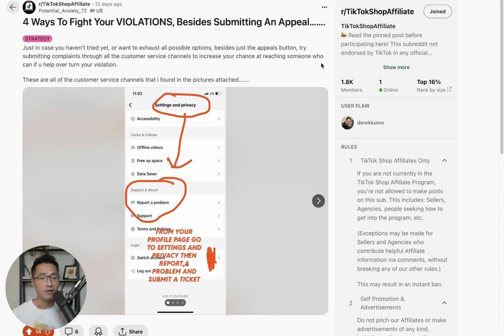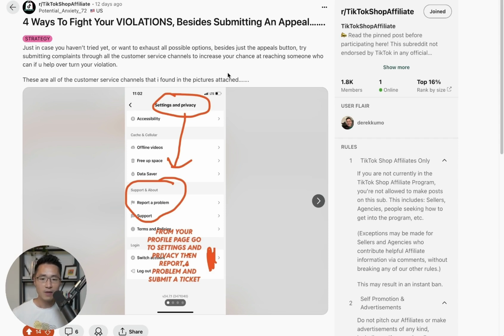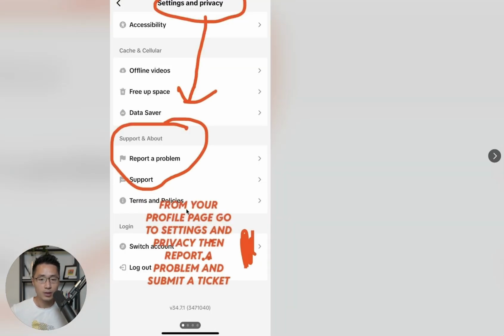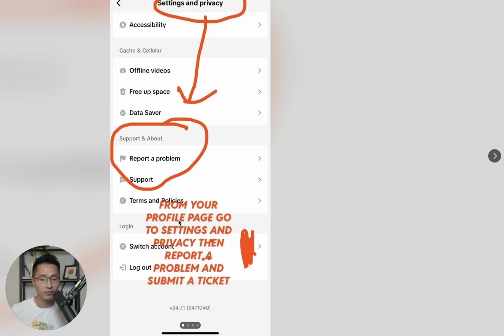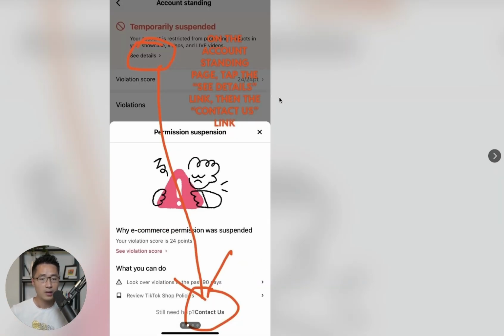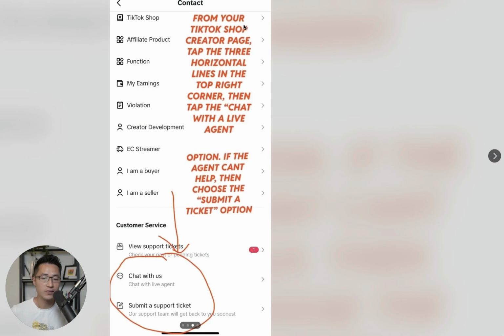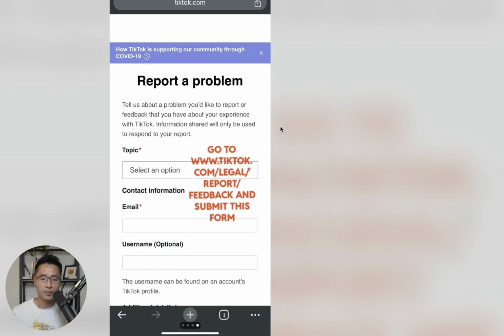4 Ways to Fight Your TikTok Affiliate Violations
In this video, I'll share with you 4 other ways to fight your TikTok affiliate violations in case you're not getting any luck with submitting an appeal in the typical fashion. These can possibly increase your chance at reaching someone in TikTok who can help you.

If you want to join a community to level up as a TikTok Shop Affiliate, this is one I recommend